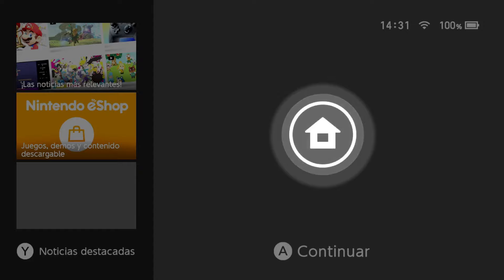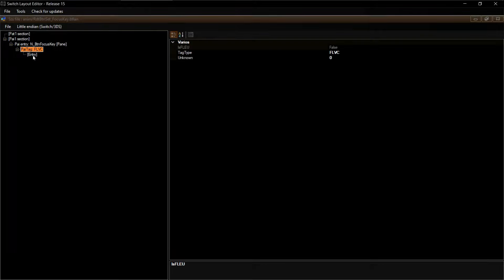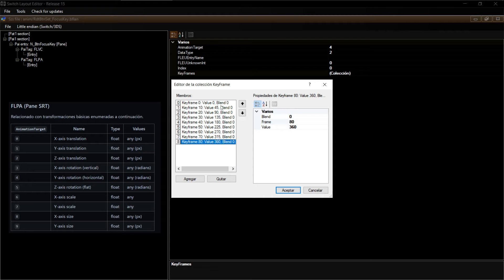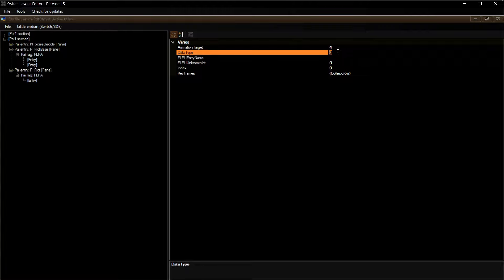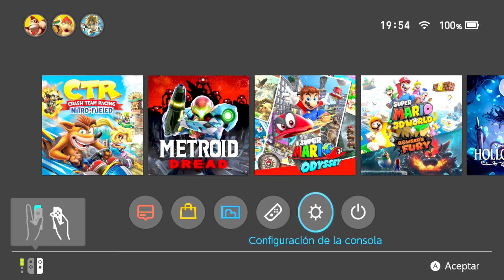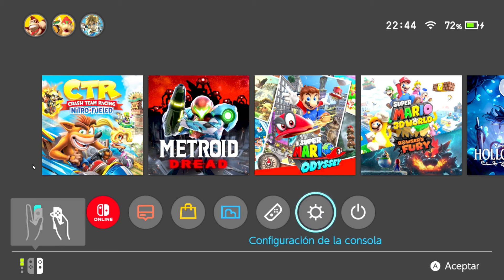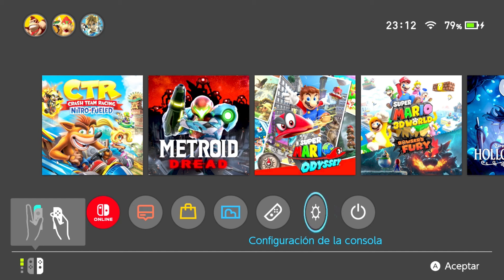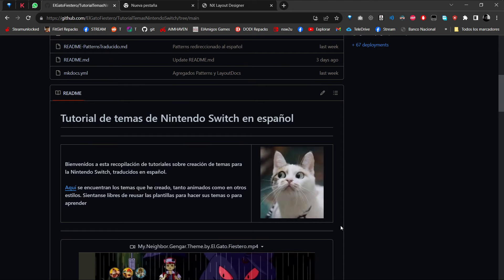Tutorial Crear Temas para Nintendo Switch - 04 Animaciones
El diseñador de perfiles aún está en desarrollo en fase experimental